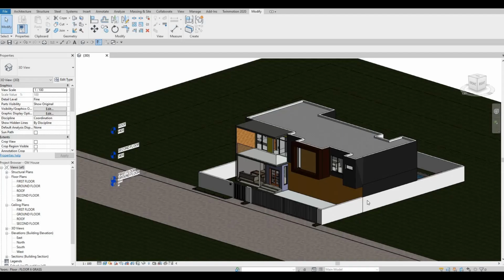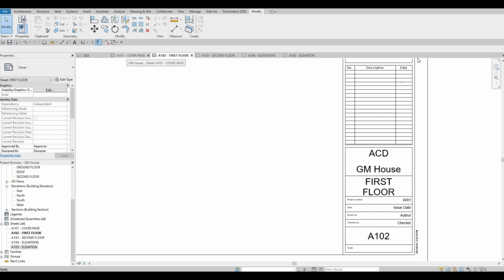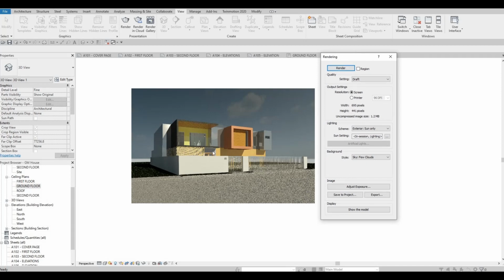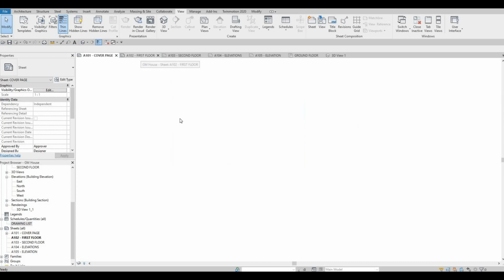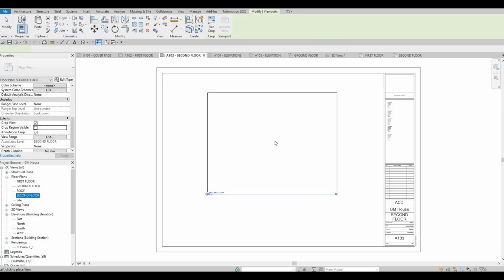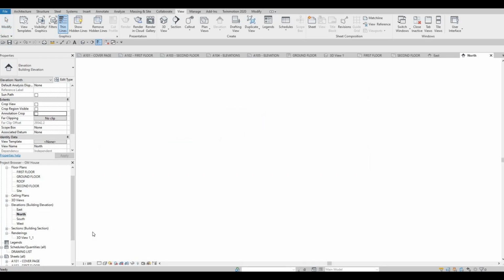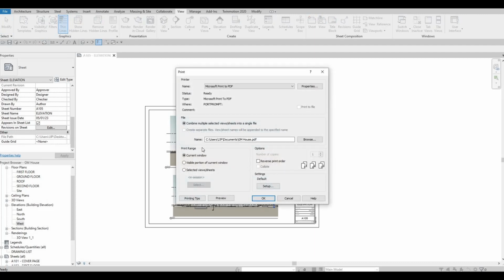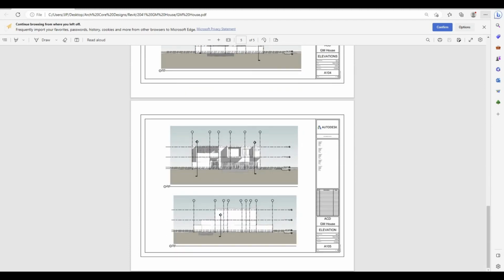GM House | Part 17 | Complete Step By Step Project | Revit and Twinmotion Tutorial